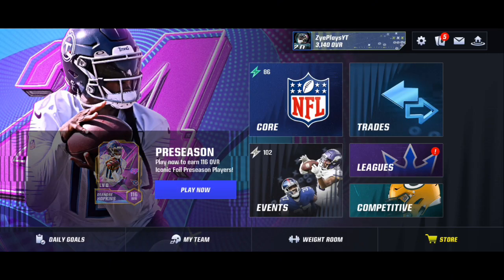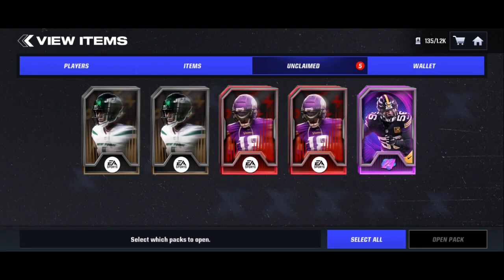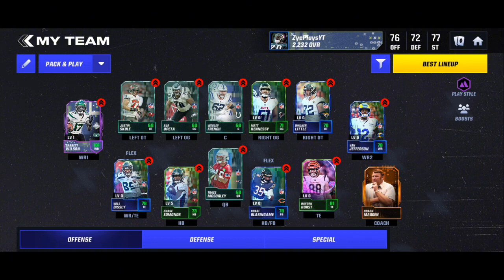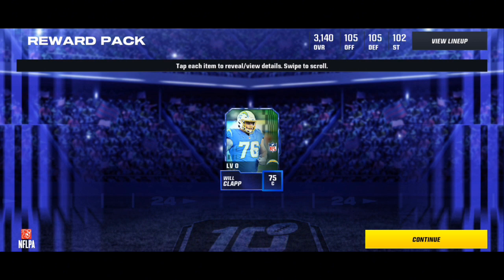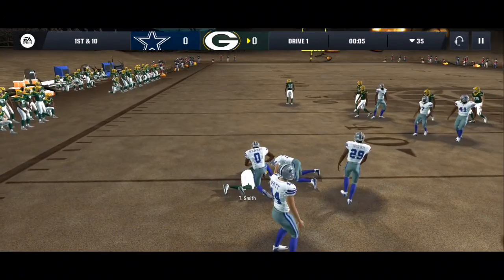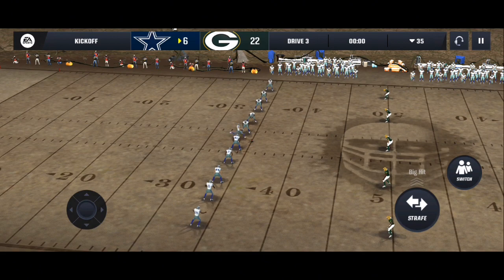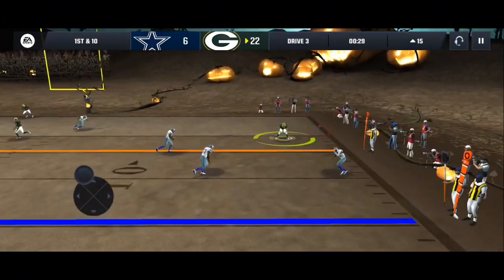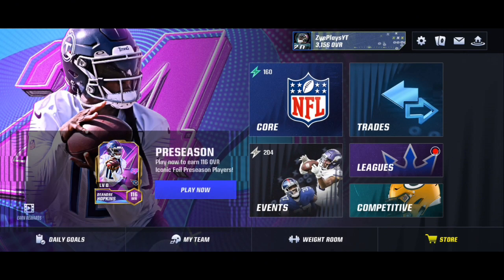Trace Mcsorley Is The Goat!!! | Pack & Play #3 - Madden Mobile 24